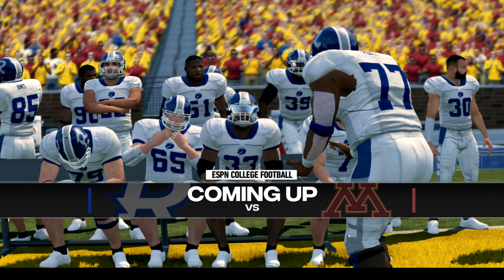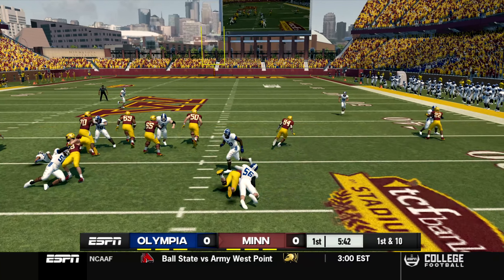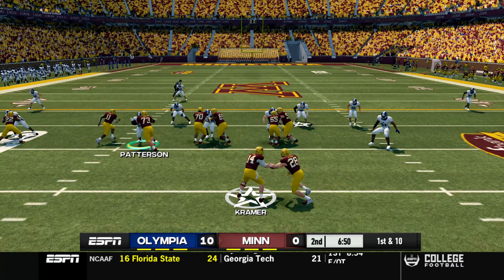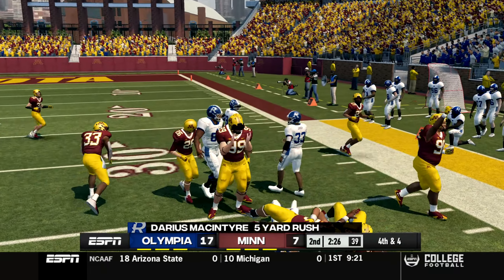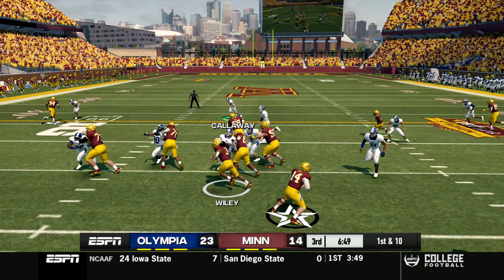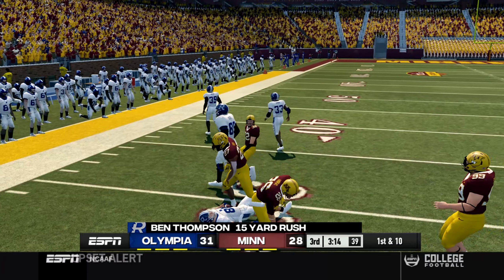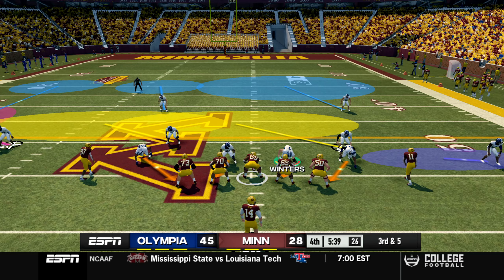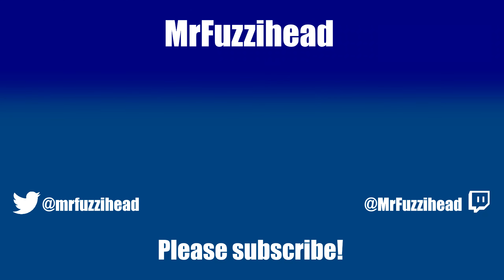NCAA Football 14 Olympia Raiders | Season 5, Week 4 vs. Minnesota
The Olympia Raiders teambuilder dynasty in NCAA Football 14.

Jay and the squad head to Minneapolis to take on the Golden Gophers and former Utah high school player Hank 'The Tank' Sherman.

Chapters
0:00 Pre-Game
1:05 1st Quarter
4:12 2nd Quarter
8:36 3rd Quarter
12:16 4th Quarter & OT